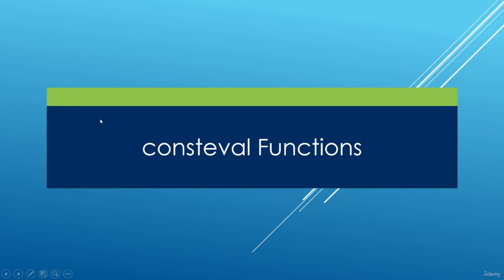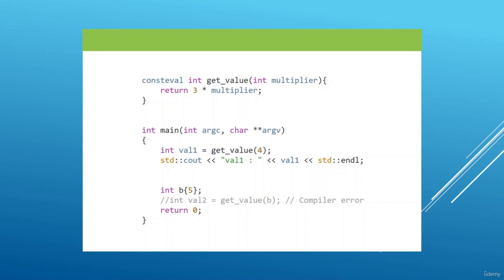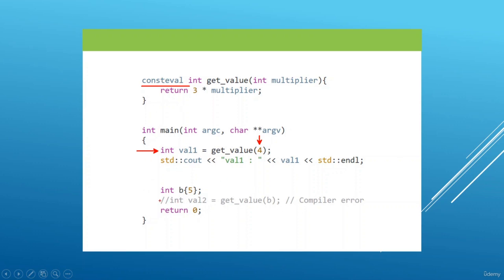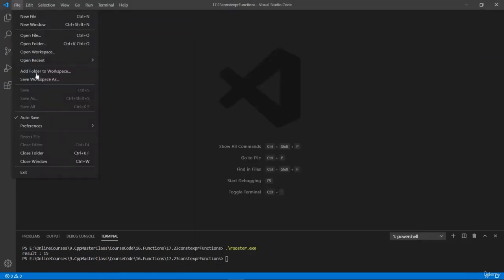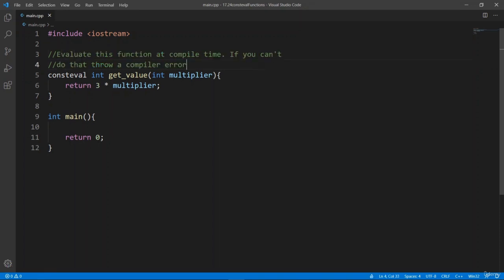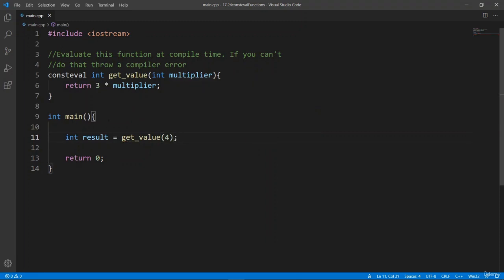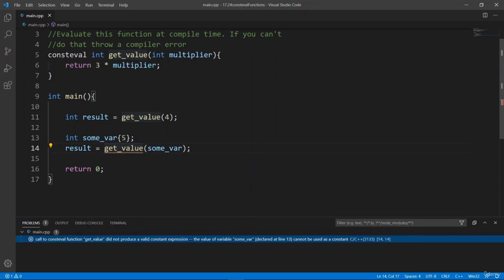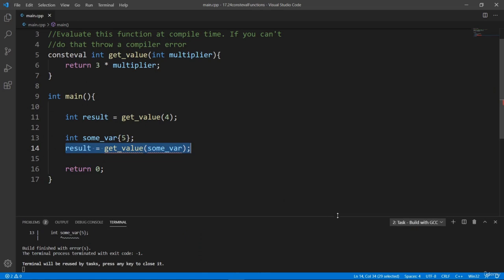033 consteval functions